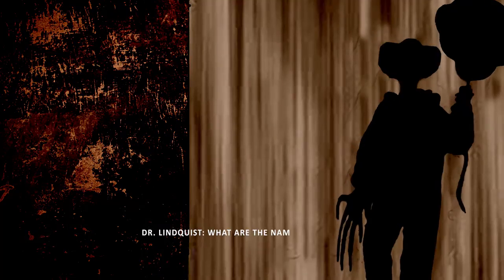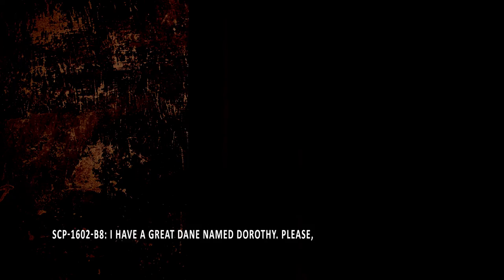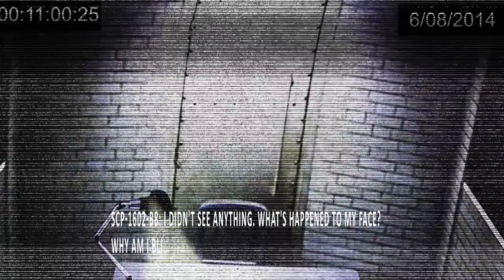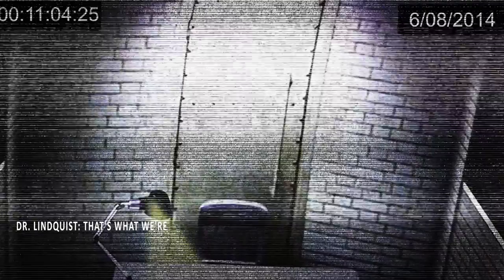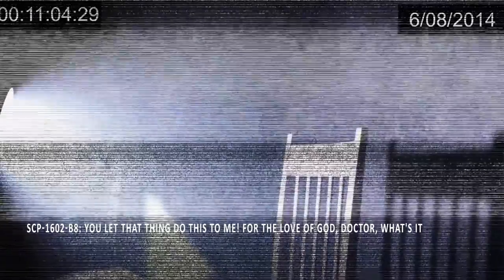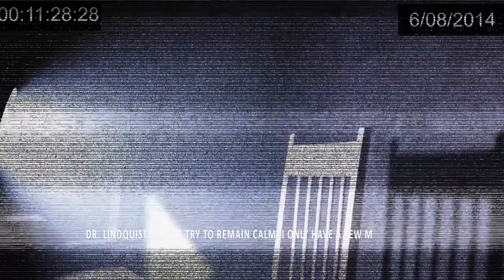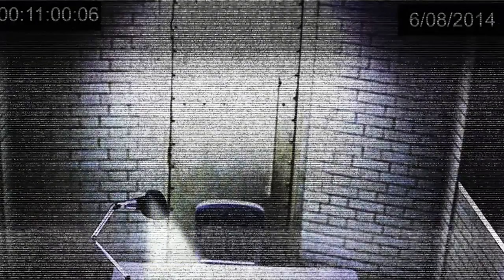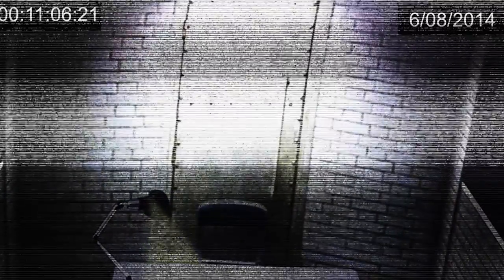SCP-1602: The Shower Curtain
The SCP Foundation is a secret organization entrusted by global governments to contain and study anomalous individuals, entities, locations, objects, and phenomena that defy natural law (or SCPs, as each is referred to by their Special Containment Procedures file number). SCP objects, if left uncontained, pose a threat to humans — or, at the very least, to humanity's sense of reality and normalcy.
The existence of SCPs is kept secret by the SCP Foundation to prevent mass panic and related chaos and to allow human civilization to function normally. When an SCP is discovered, the SCP Foundation deploys agents to either collect and transport the SCP to a Foundation facility or to contain it at its location of discovery if transport is not possible. Once SCPs are contained, they are studied by Foundation scientists. Prison inmates acquired by the Foundation (referred to as D-class) are used to interact with certain SCPs due to the danger posed by the SCPs and the expendability of the D-class.

The SCP Foundation maintains documentation of the special containment procedures for all of the SCPs in its custody. These documents describe the SCPs and include instructions for keeping them safely contained. As of 2017, the SCP Foundation maintains containment procedures for over two thousand SCPs; new procedures are frequently added.

Sound FX: VideoCopilot Motion Pulse
Graphic: Pixabay, Photoshop, Premiere, After Effects

Thank you to all my SUBSCRIBERS that make it all worth it.

Images and Videos on Pixabay are released under Creative Commons CC0. To the extent possible under law, uploaders of Pixabay have waived their copyright and related or neighboring rights to these Images and Videos.